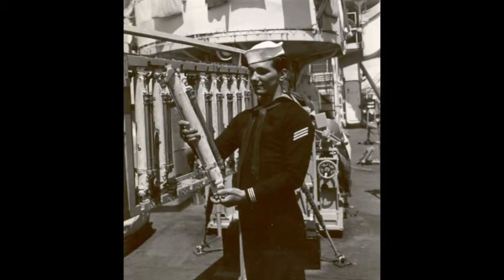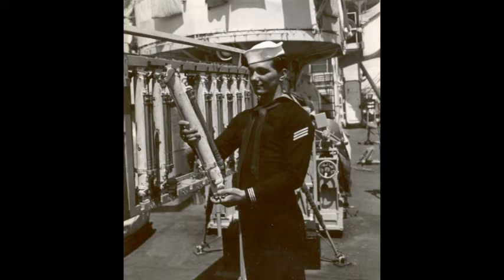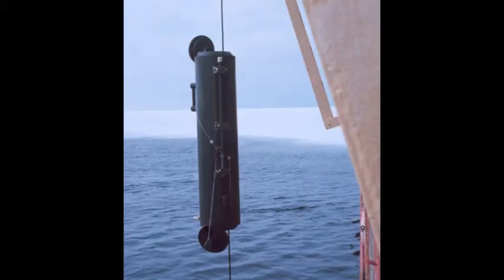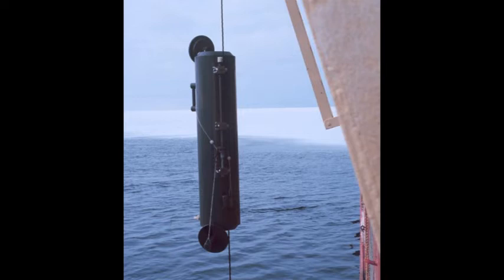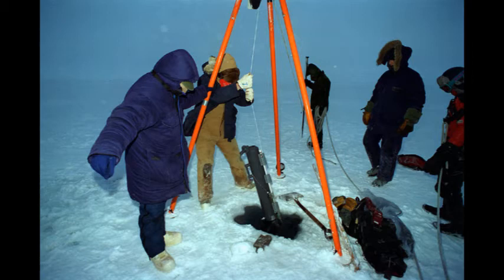Nansen bottle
A Nansen bottle is a device for obtaining samples of seawater at a specific depth. It was designed in 1894 by the early 19th to 20th-century explorer and oceanographer Fridtjof Nansen and further developed by Shale Niskin in 1910.

The bottle, more precisely a metal or plastic cylinder, is lowered on a cable into the ocean, and when it has reached the required depth, a brass weight called a "messenger" is dropped down the cable. When the weight reaches the bottle, the impact tips the bottle upside down and trips a spring-loaded valve at the end, trapping the water sample inside. The bottle and sample are then retrieved by hauling in the cable.

A second messenger can be arranged to be released by the inverting mechanism, and slide down the cable until it reaches another Nansen bottle. By fixing a sequence of bottles and messengers at intervals along the cable, a series of samples at increasing depth can be taken from a single action.

The sea temperature at the water sampling depth is recorded by means of a reversing thermometer fixed to the Nansen bottle. This is a mercury thermometer with a constriction in its capillary tube which, when the thermometer is inverted, causes the thread to break and trap the mercury, fixing the temperature reading. Since water pressure at depth will compress the thermometer walls and affect the indicated temperature, the thermometer is protected by a rigid enclosure. A non-protected thermometer is paired with the protected one, and comparison of the two temperature readings allows both temperature and pressure at the sampling point to be determined.

The Nansen bottle has a largely been superseded by the Niskin bottle and now is no longer under manufacture, though it still